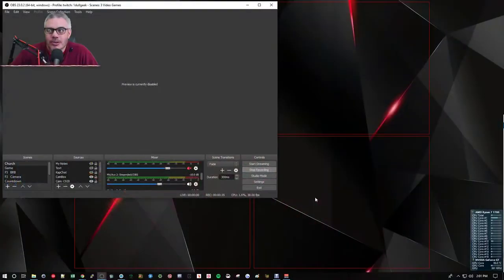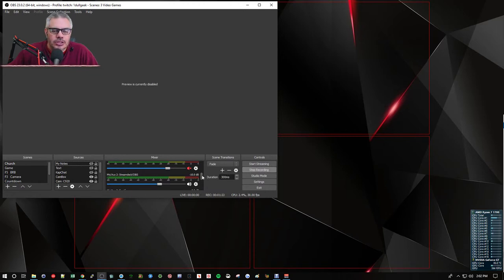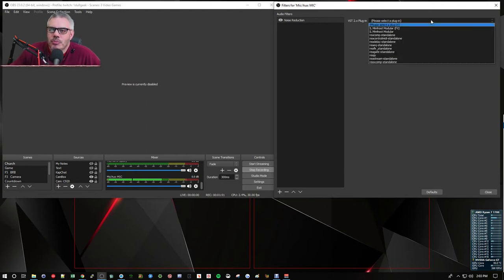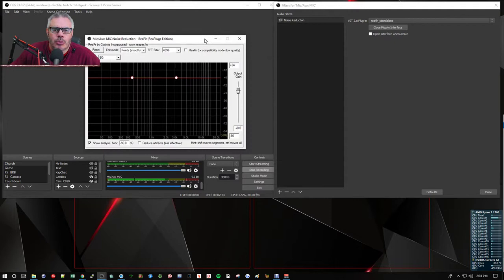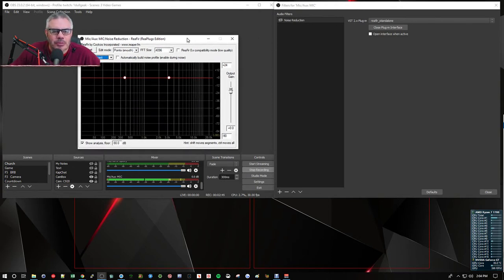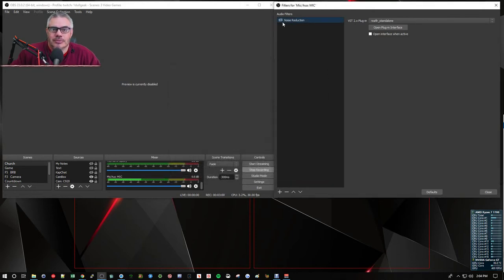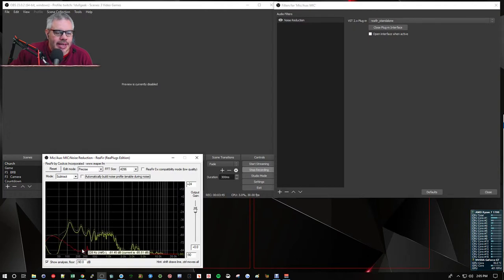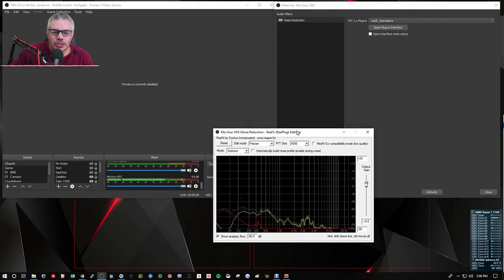Eliminating Room Noise in OBS Studio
My friend Killingbird has discovered a problem with his new stream room. This is my attempt to help him solve that problem.